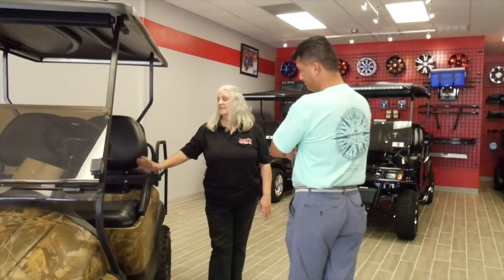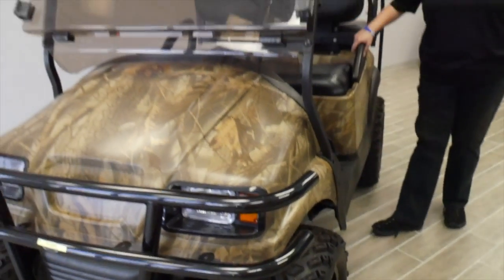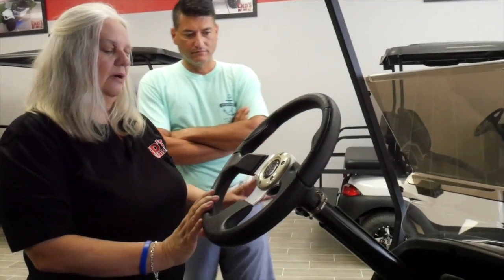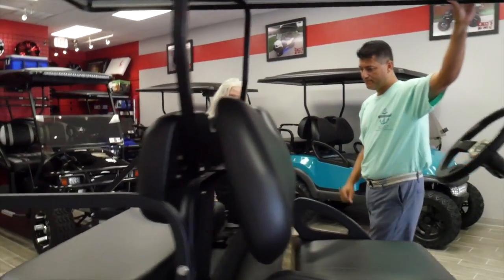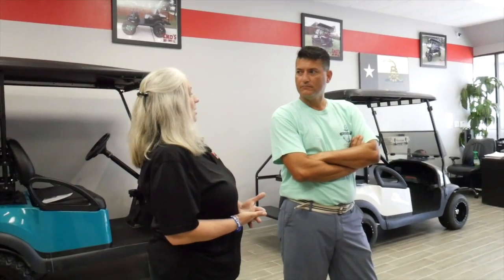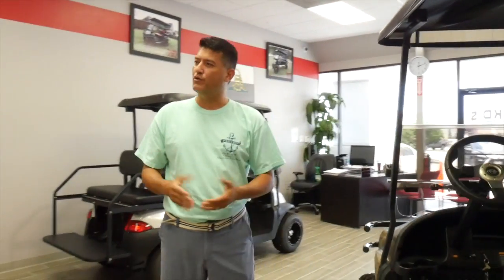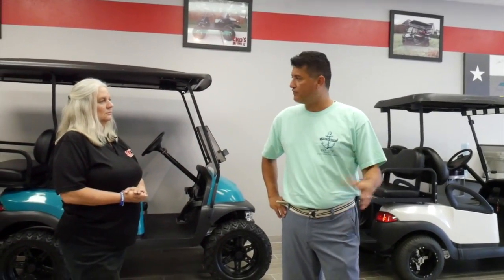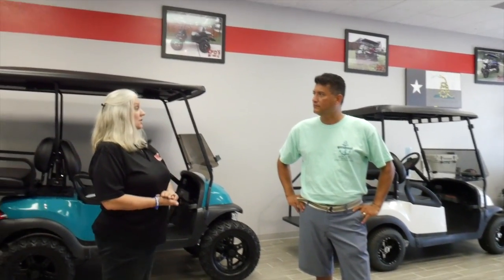CAMOFLAUGE HUNTING GOLF CART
This video is about CAMO 6